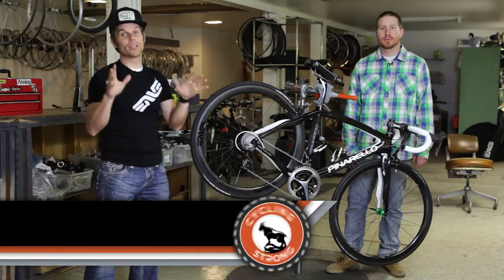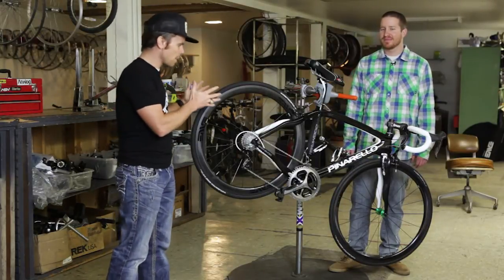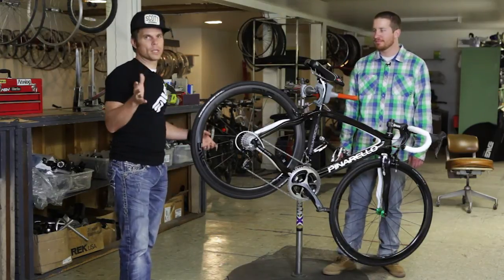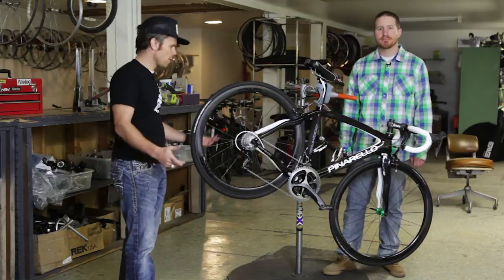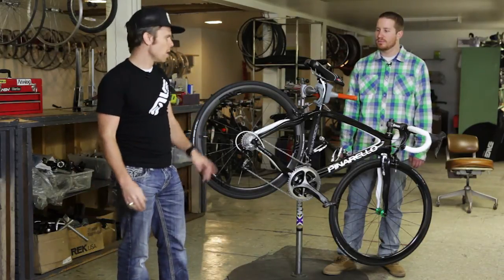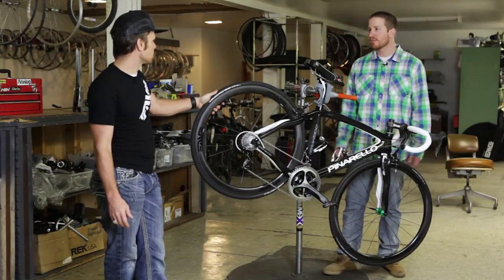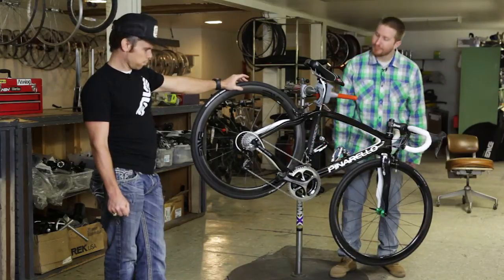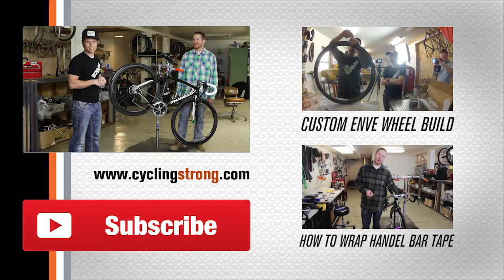Road bike build Pinarello Cycling Strong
Found this video buried in the cycling strong video vault. Here is the overview of the Pinarello road bide build that I did earlier this year.